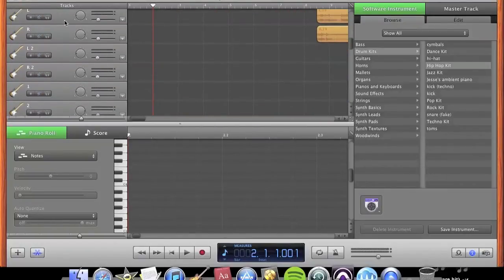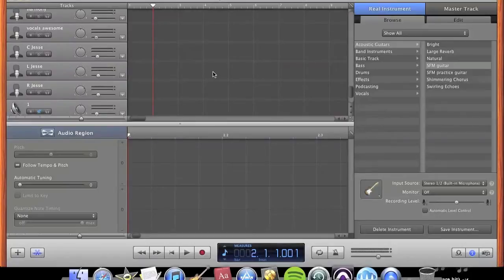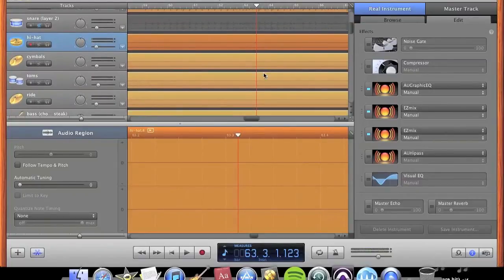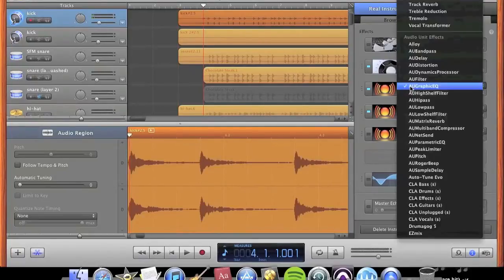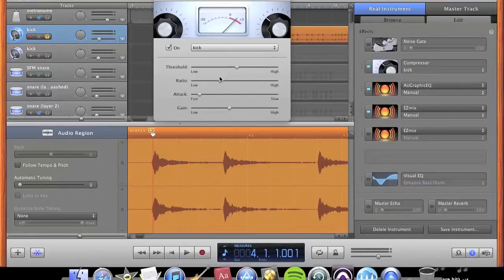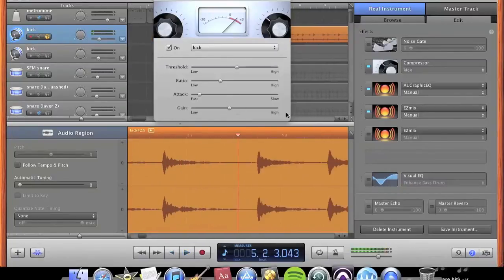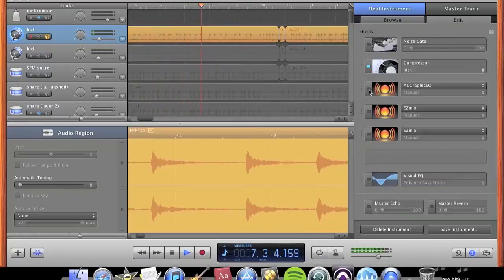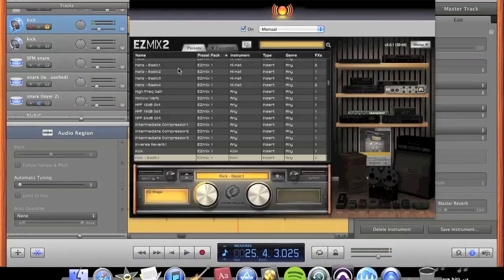GarageBand + EZmix mixing tutorial pt 1 (introduction/kick)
0:00 - introduction
5:28 - kick

Part 1 of my first GarageBand tutorial video series! This is for all you GB junkies (like me). In these videos, I demonstrate one of my mixes using just GarageBand's internal effects as well as presets in EZmix by Toontrack. I know these videos are super long, but I decided to leave a lot of the talking in there just to help people who are new to GarageBand possibly learn a few things I've picked up along the way.